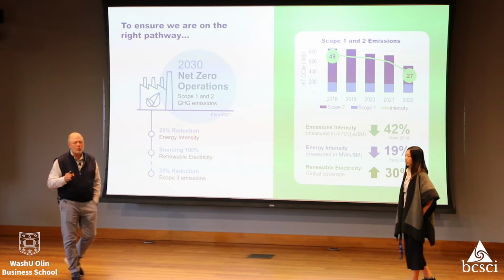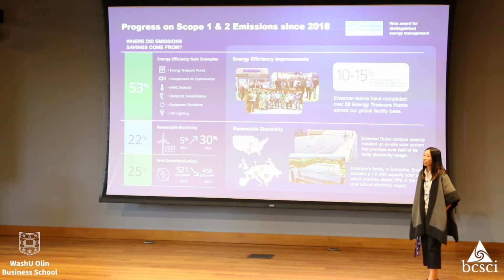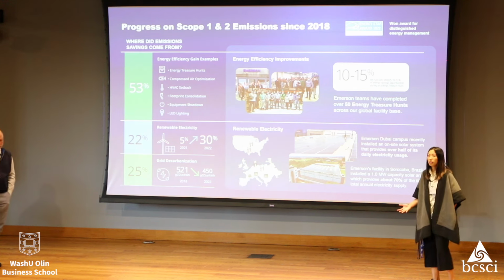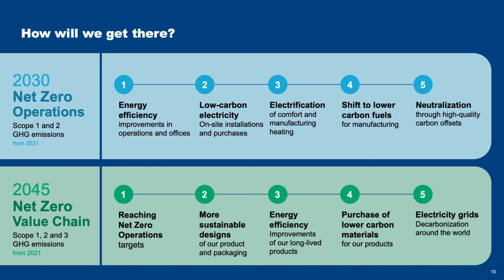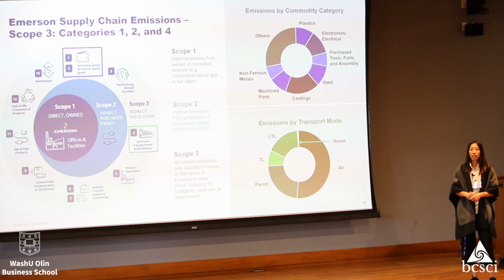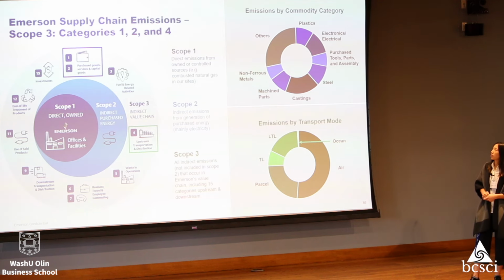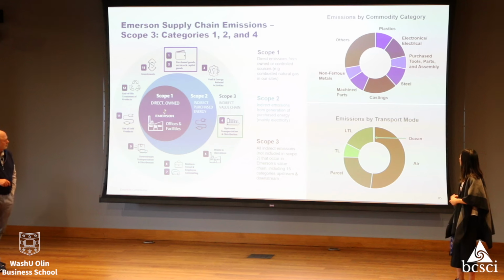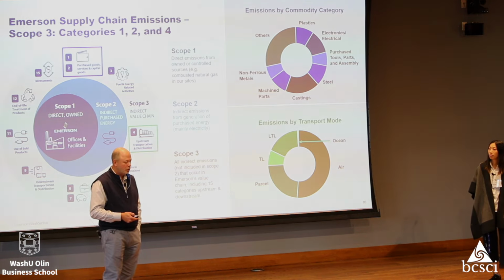Understanding Emerson's Sustainability Scope 3 Strategy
We were pleased to welcome Fred Perreand, Vice President Global Supply Chain Operations, and Olivia Poon, Senior Manager, Responsible Sourcing at Emerson to share their insights at our recent industry conference.  They highlighted Emerson's commitment to environmental sustainability, focusing on the company's strategic approach towards reducing emissions, conserving resources, and driving innovation for a more sustainable world.  They also emphasized Emerson's efforts in empowering employees to take individual ownership of sustainability goals and detailed the company's achievements in sustainable operations, including significant advancements in energy efficiency and renewable electricity usage across their global facilities.

For more videos and exclusive digital content, events, and cutting-edge research, visit us on socials (@theboeingcenter) and the web